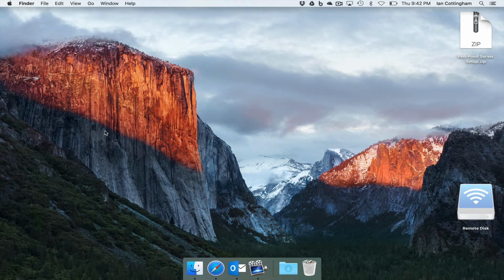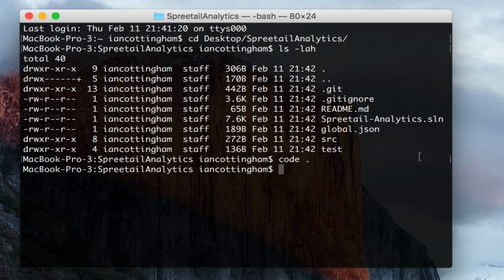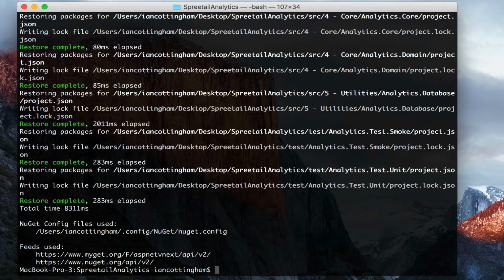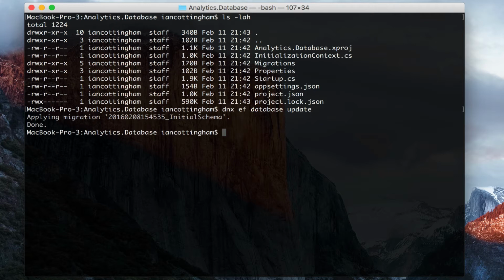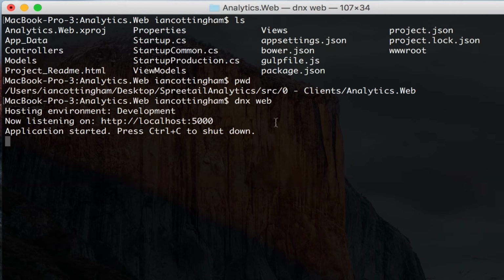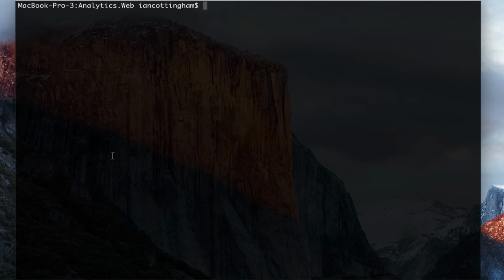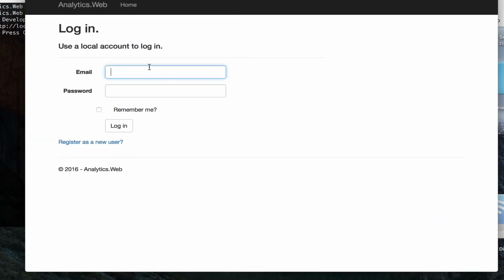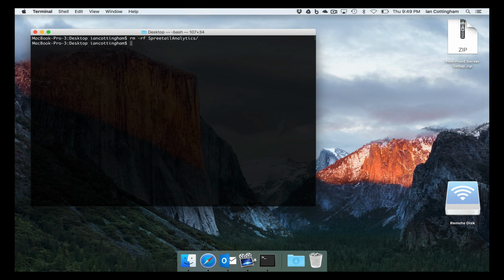Spreetail Analytics Project Setup on MacOS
A quick introduction to setting up and running the Spreetail Analytics project on MacOS using .NET Core.